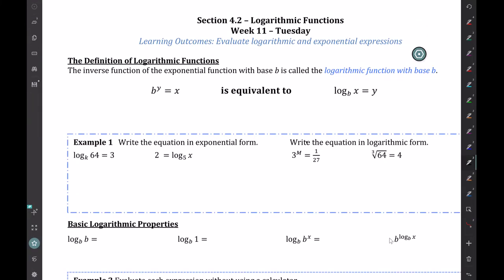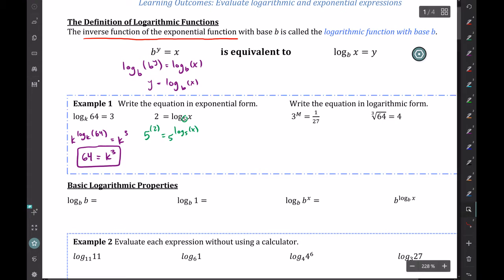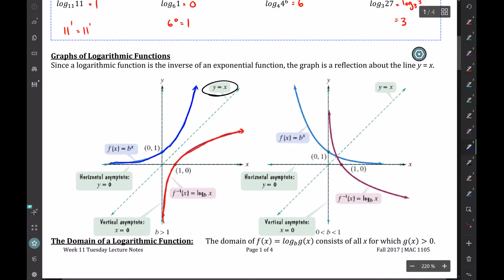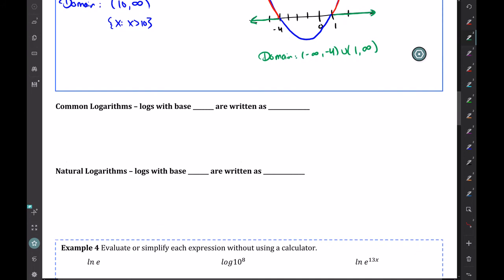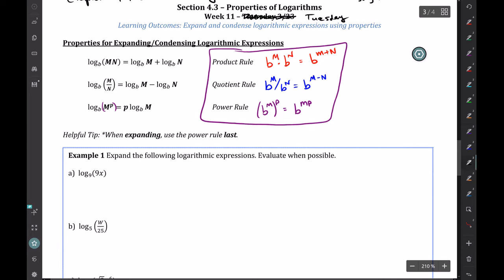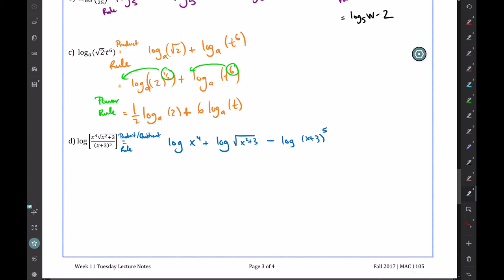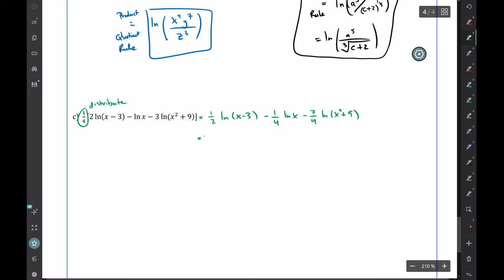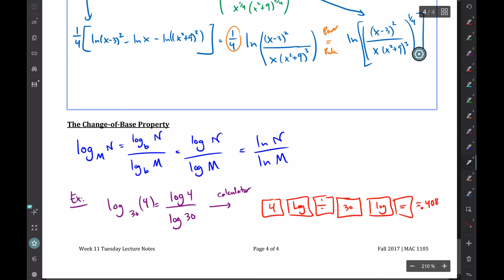College Algebra Week 11 Tuesday - Logarithmic Functions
Logarithmic Functions, expansion rules, domain and range